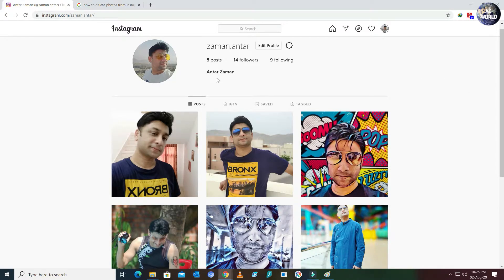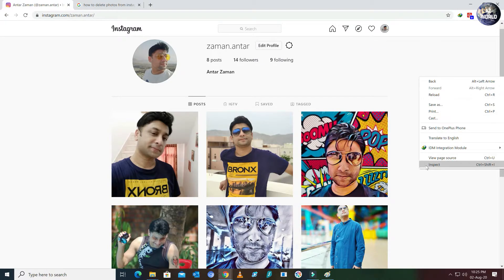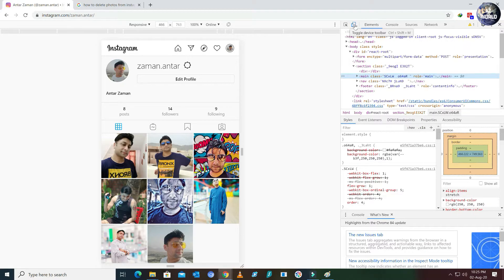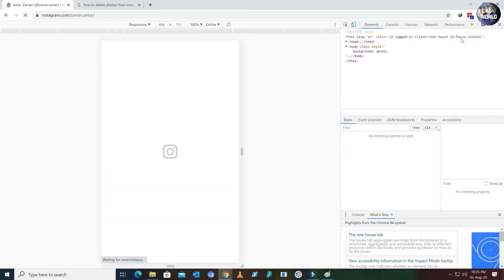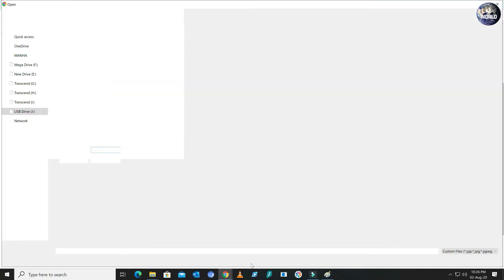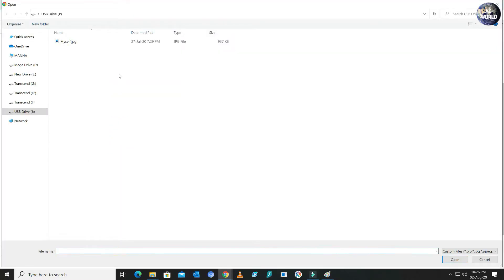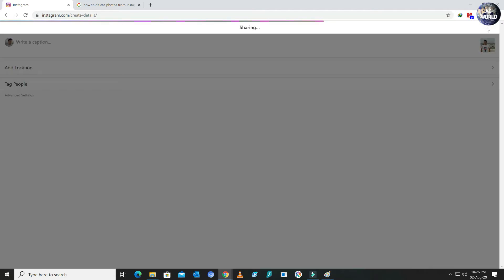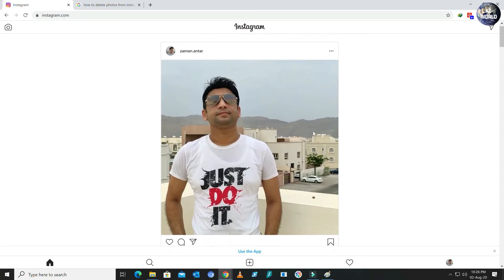How To Upload Pictures / Photos At Instagram From Computers / Laptops (60 FPS) - 2020 (August)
How To Upload Pictures / Photos At Instagram From Your Desktop Computers / Laptops (60 FPS)

Here I showed you how to upload your pictures / photos at Instagram from desktop computers / laptops at the easiest way.

Thanks.